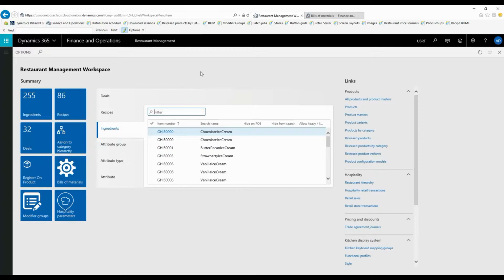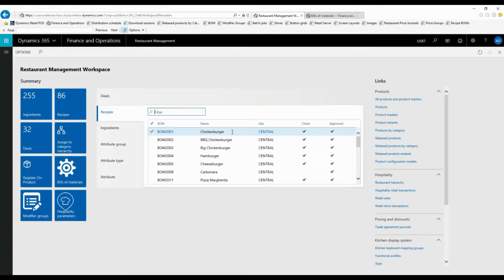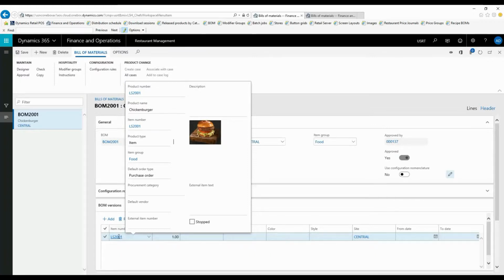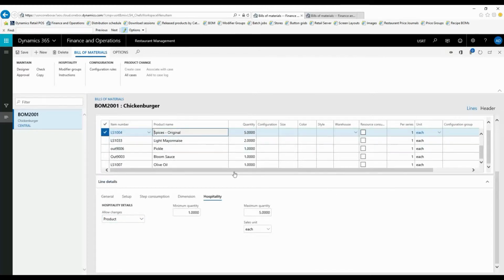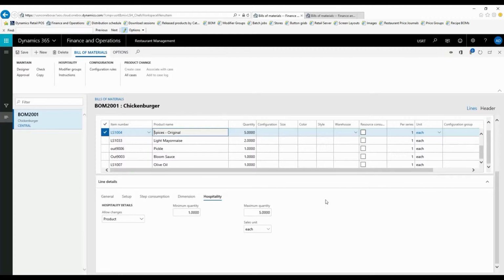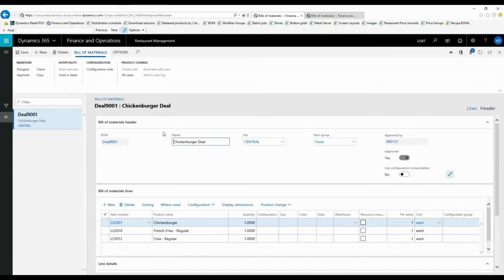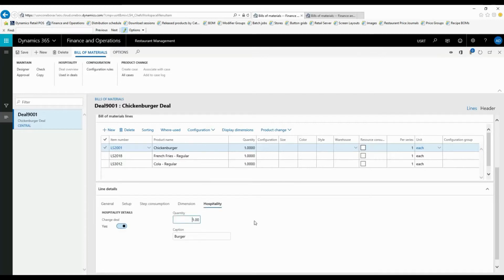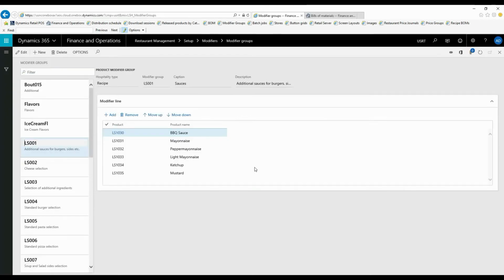LS First - Ingredients Recipes Deals and Modifiers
LS First is a modern, complete, robust and highly adaptable solution for the modern Restaurateur.  LS First is fully integrated solution to Microsoft Dynamics 365/AX, a solution sold through 3,000 resellers, run by 20,000 company’s worldwide.  LS Retail solutions are sold and supported by greater than 310 certified partners in over 80 countries.  More than 4,425 customers with 66,000 plus stores in 130 countries count on LS Retail’s solutions to help them deliver superior customer experiences, increased revenues and drive more dollars to the bottom line.

We offer Ingredient, Recipe, Deal, and Meal building with LS First including the Kitchen Display System for item routing in the kitchen by item or by delivery mode.